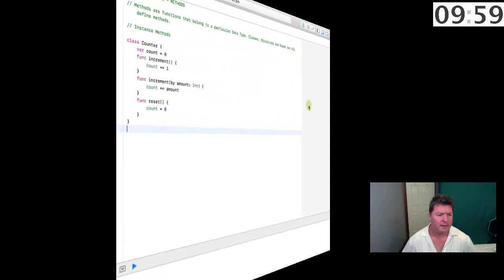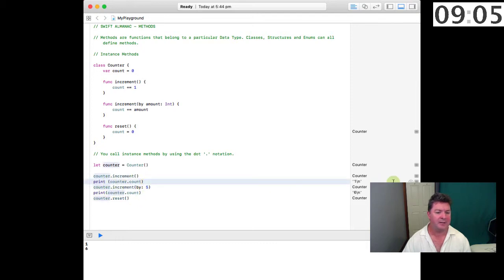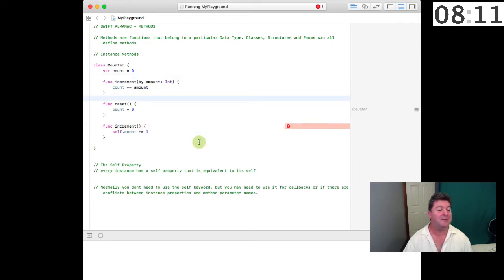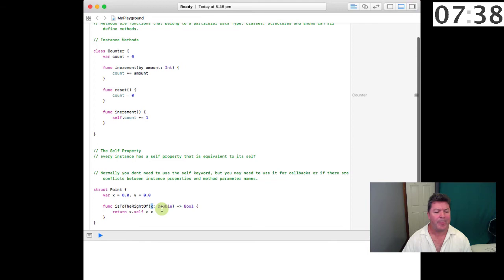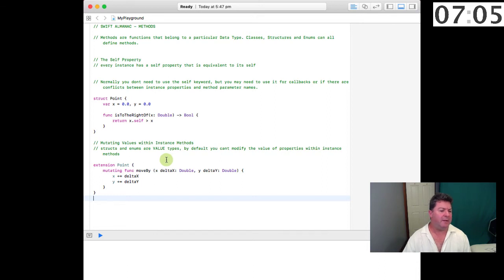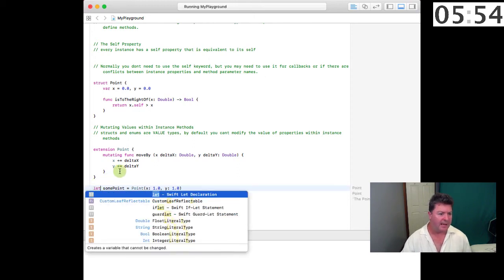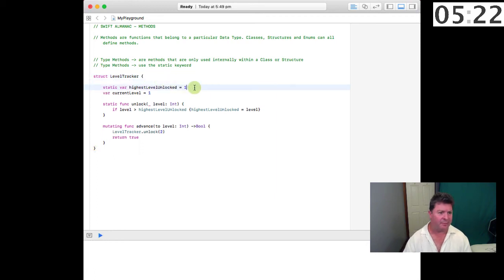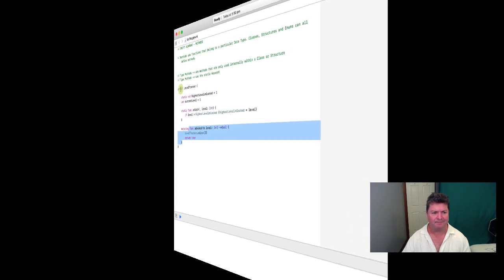Methods in Swift